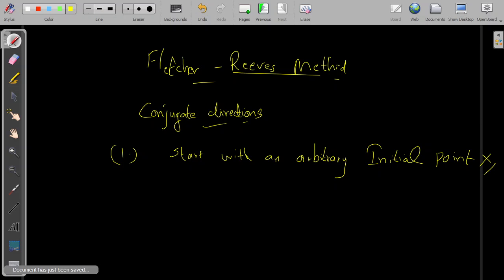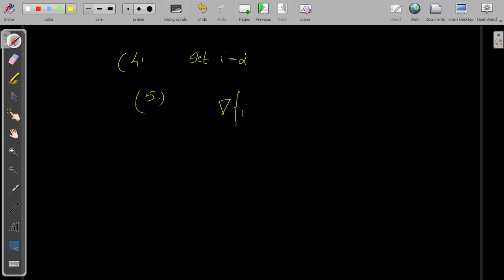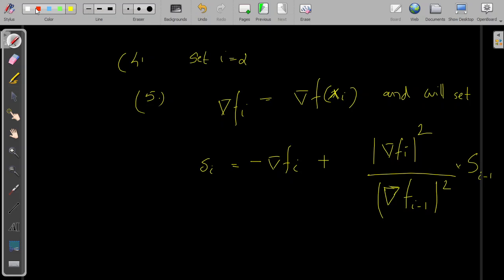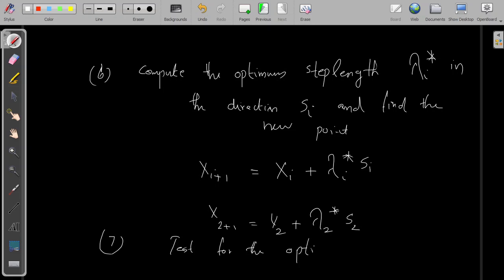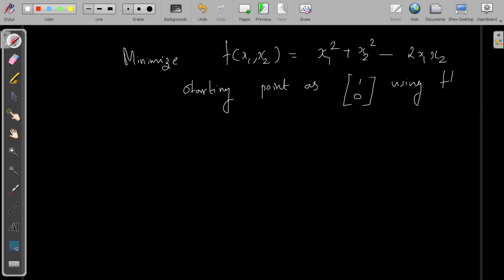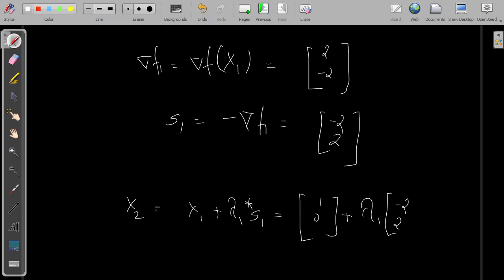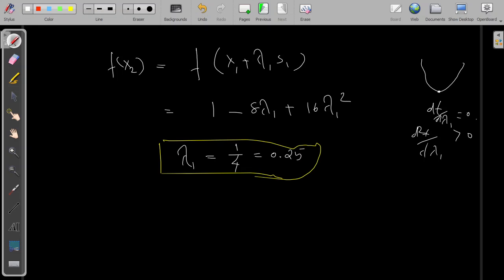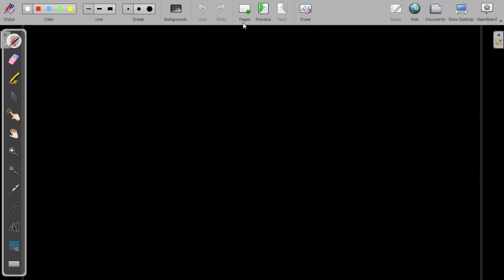Conjugate gradient method